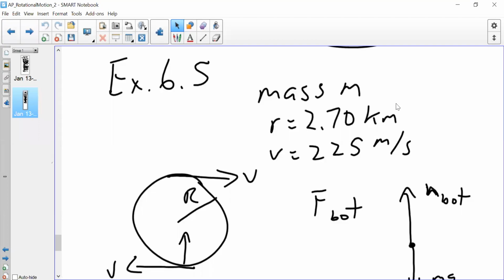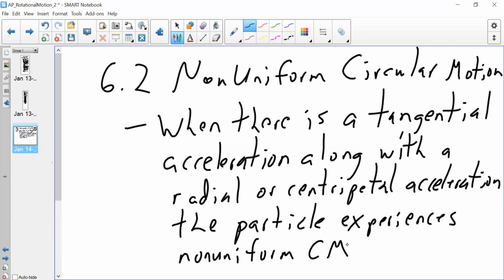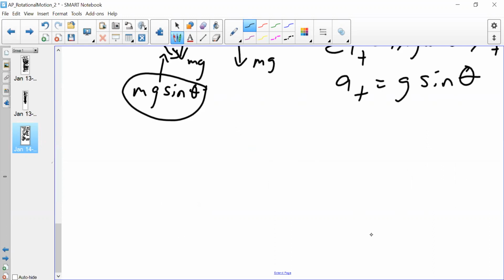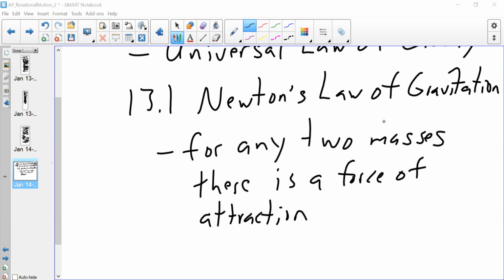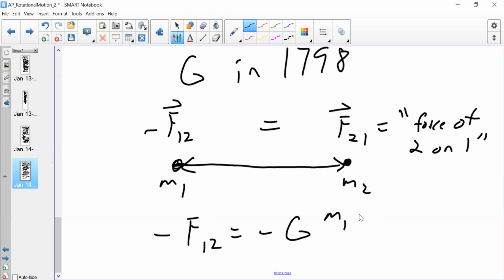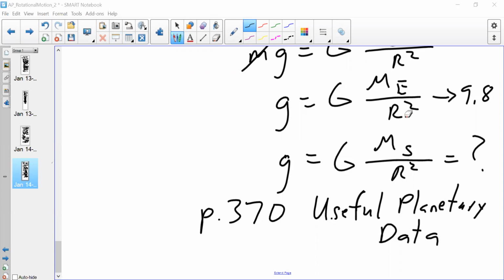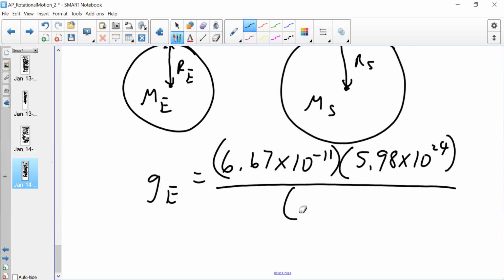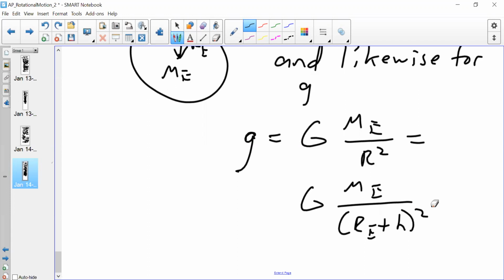AP Physics Circular Motion_Gravitation Day 3 and Day 1-Nonuniform CM and Newton's Law of Gravitation